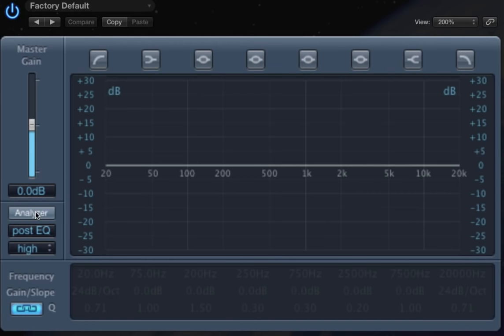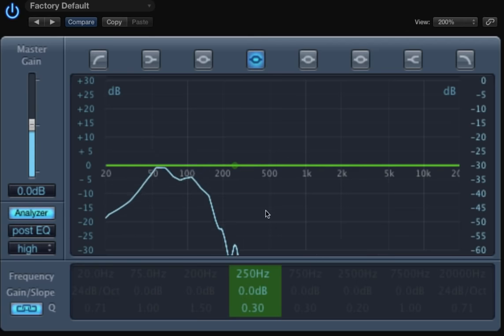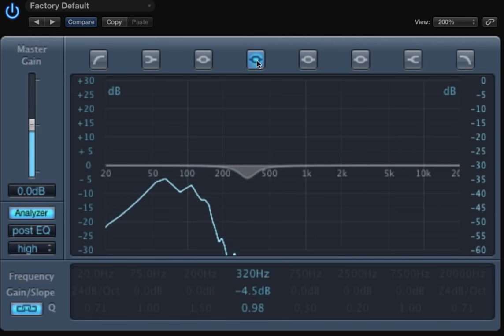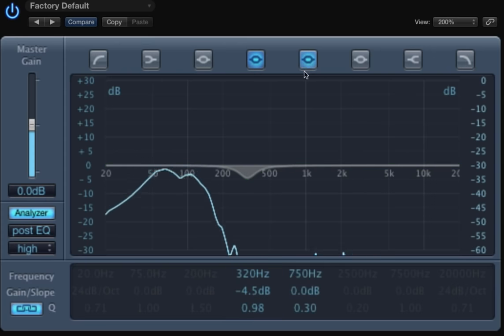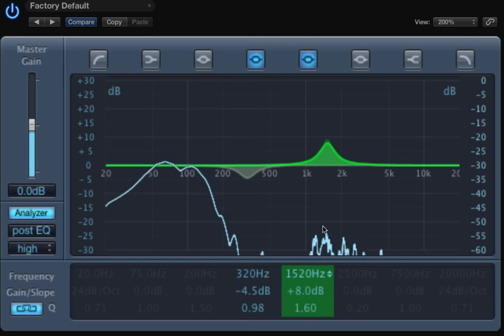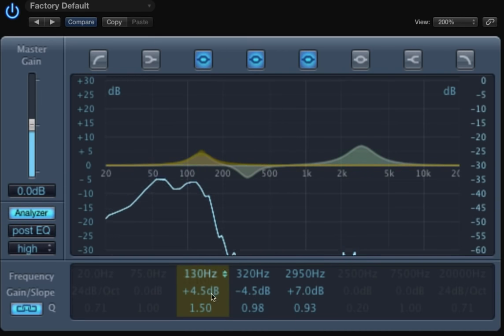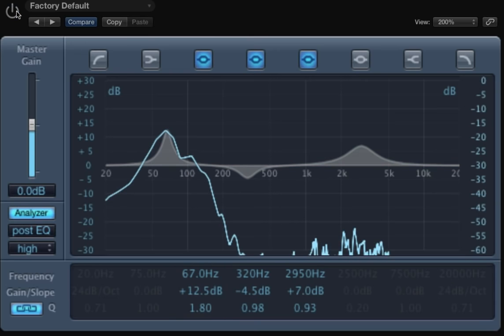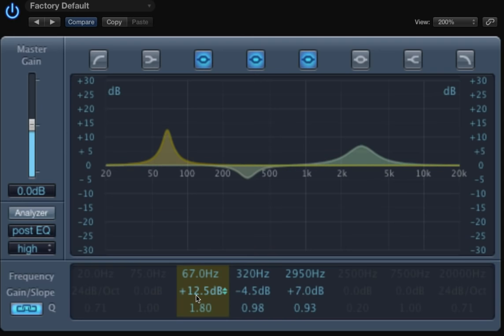Magic frequencies to equalize a kick drum (bass drum)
This is a tutorial of how to equalize a kick drum with a parametric EQ, using the most common frequencies for that. Equalization is 80% listening and it changes with the style, desired sound and preferences. Anyway, with these frequencies you can have a better idea to get started.

For deeper information about equalizing drums, vocals, guitars and more, you can take my EQ course or Audio mastering course. Use these links for a special price:

Also, you can get more info about my music by visiting

Marco Galvan has been active in the music and audio business for more than 18 years. He holds a B.Eng with a major in Acoustics from the National Polytechnic Institute.

He is a professional musician, pianist, arranger and composer with studies at the Berklee College of Music and he holds Certificates in Music Theory and Keyboard Performance from the ABRSM and Trinity College London. In the audio field, he studied at Alchemea College in London and holds several certifications like: Pro Tools User, Meyer Sound System Design, Nexo and DiGiCo operator among others.